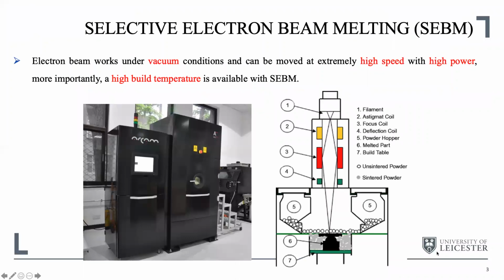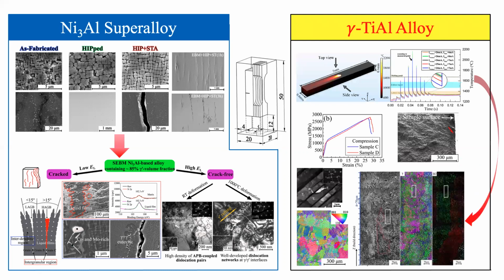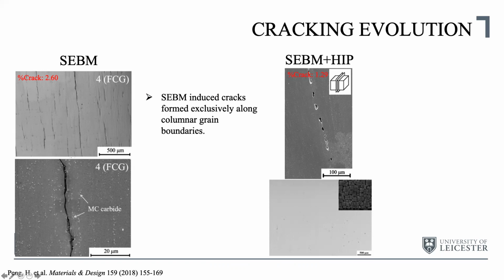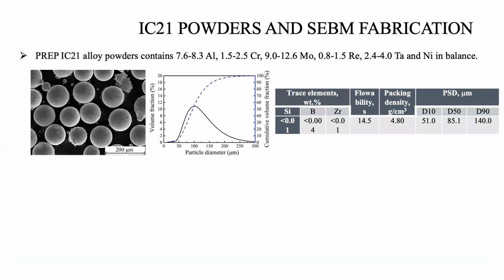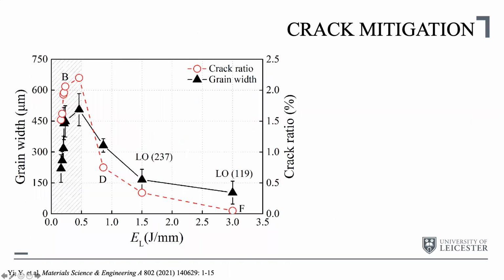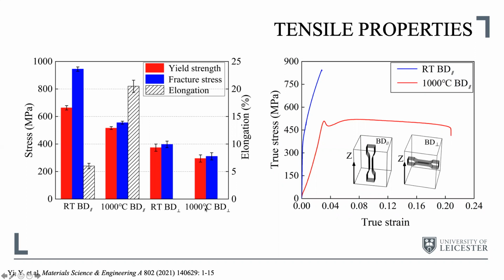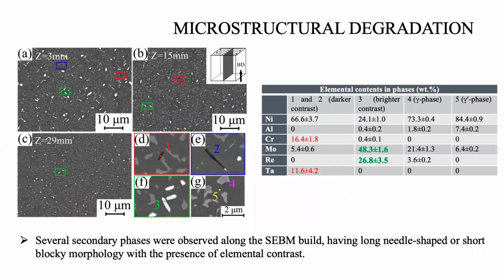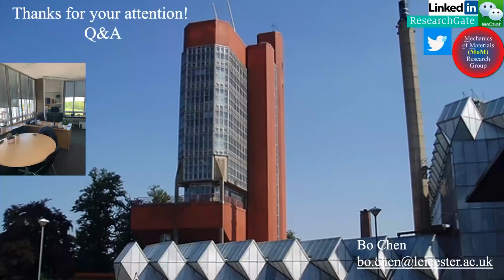Selective Electron Beam Melted Non-weldable Ni-base Superalloy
Bo Chen